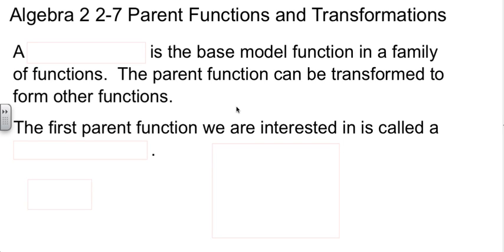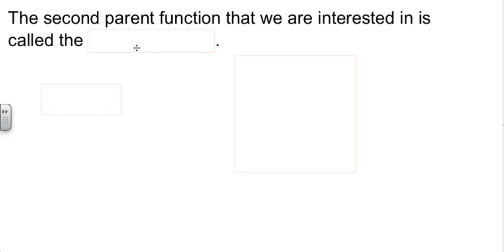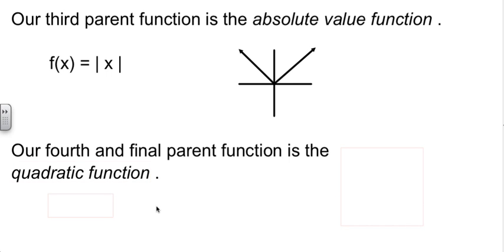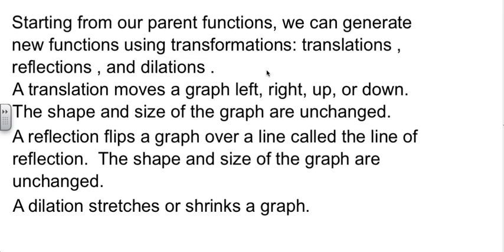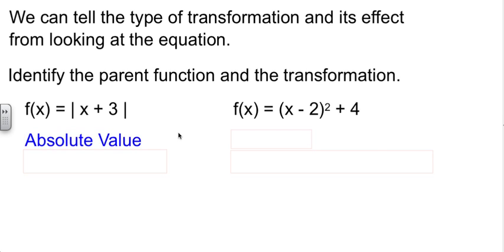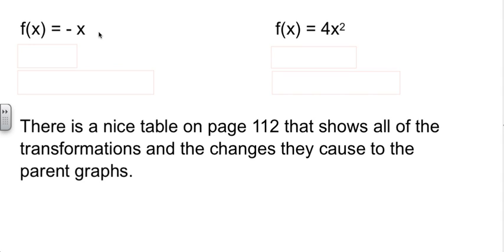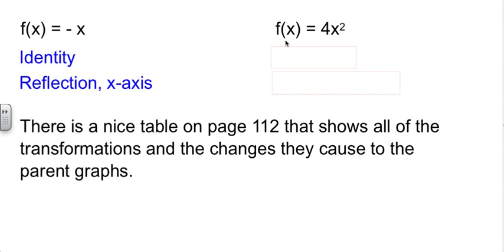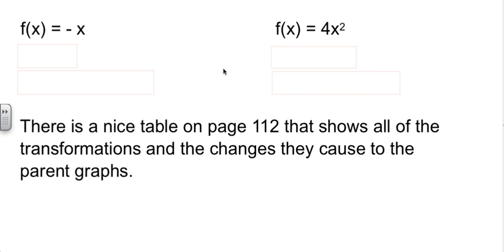Algebra 2 2-7 Parent Functions and Transformations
Parent Functions and Transformations